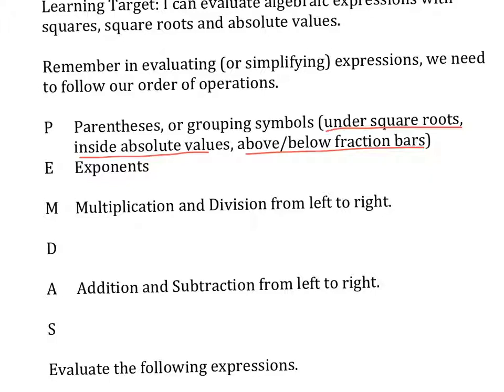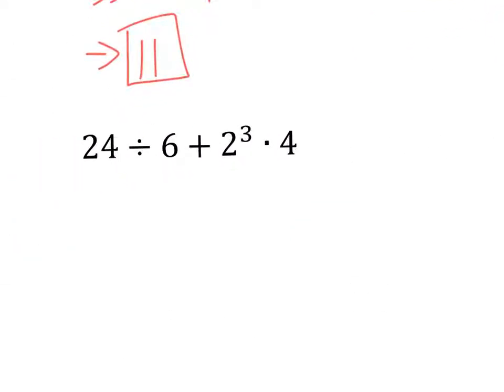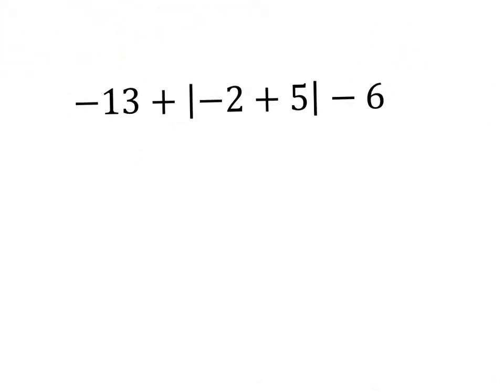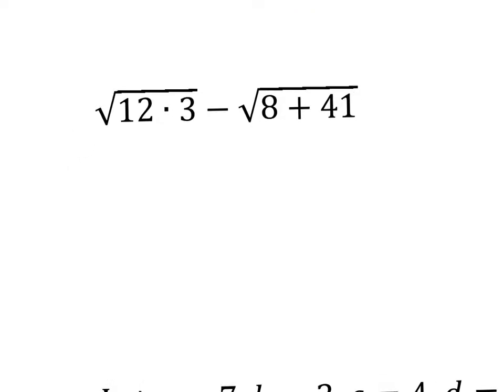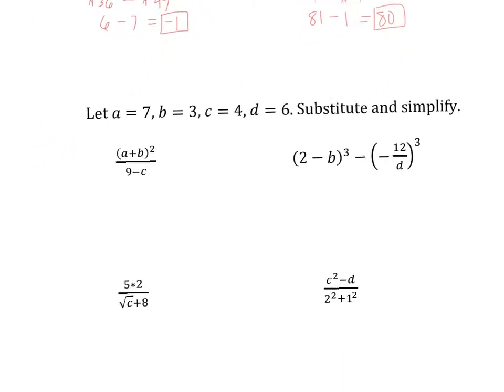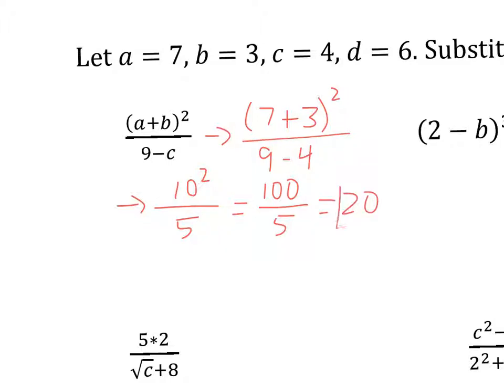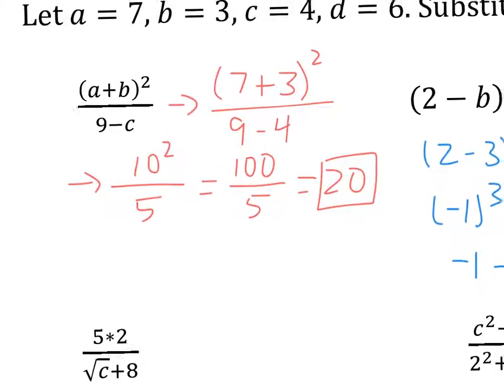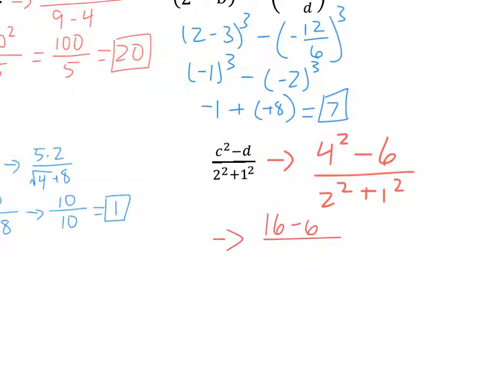Algebraic Expressions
Evaluating algebraic expressions with absolute value and square roots